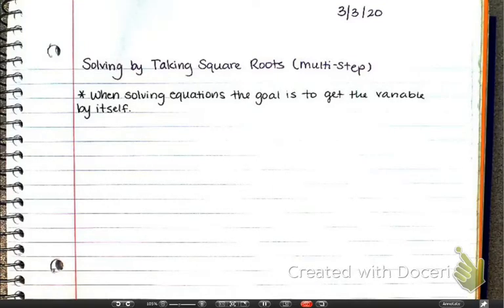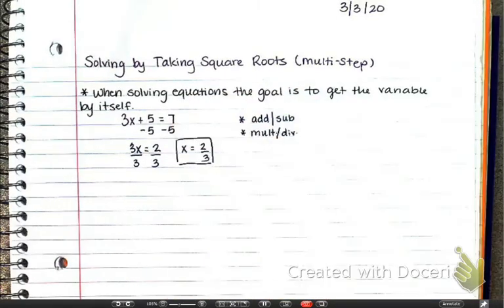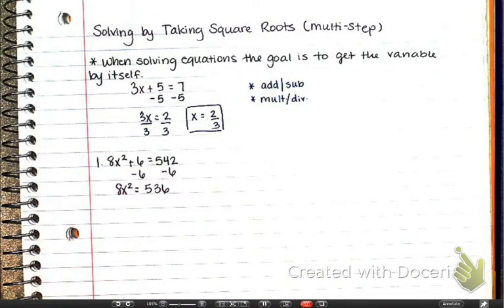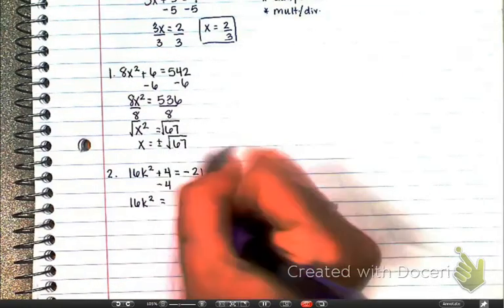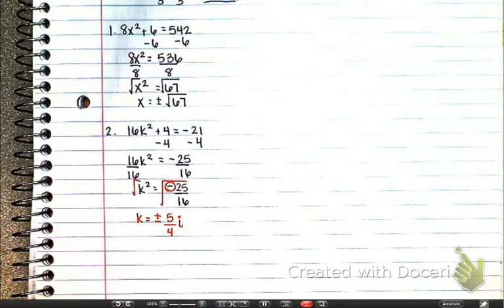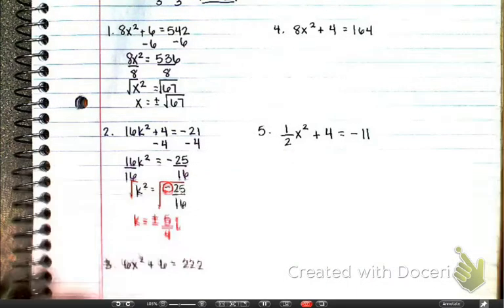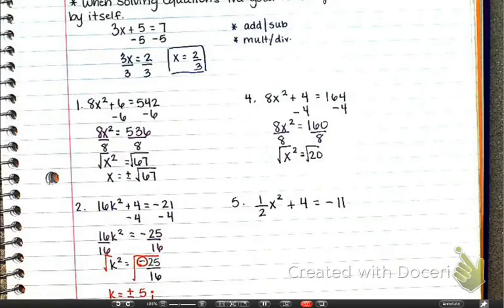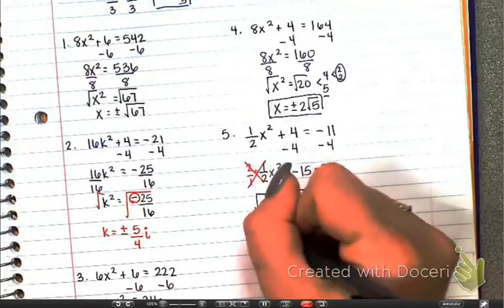Solving by Taking Square Roots (multi-step)